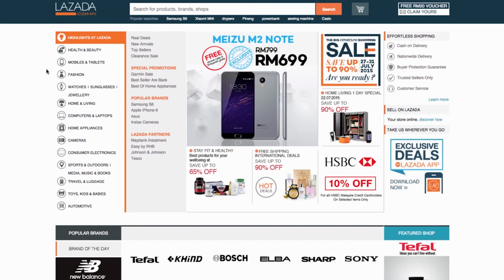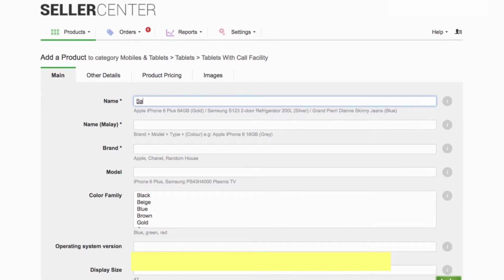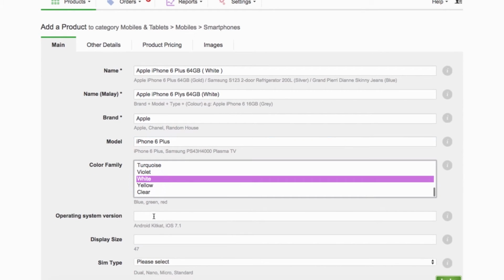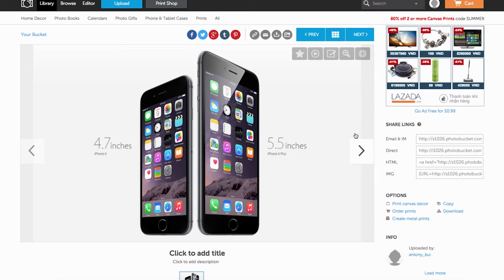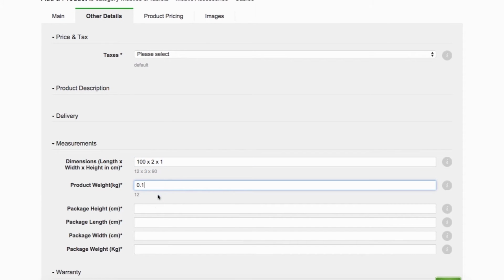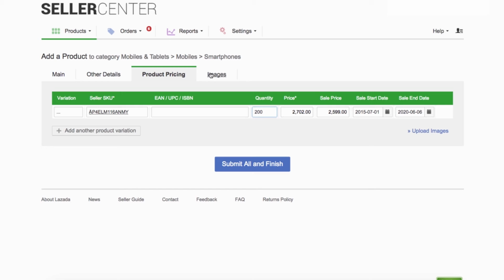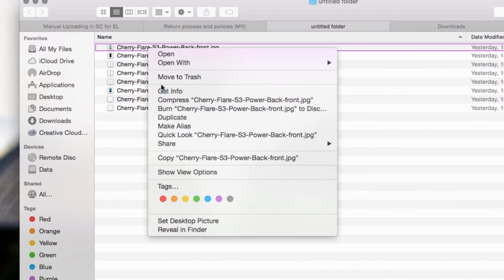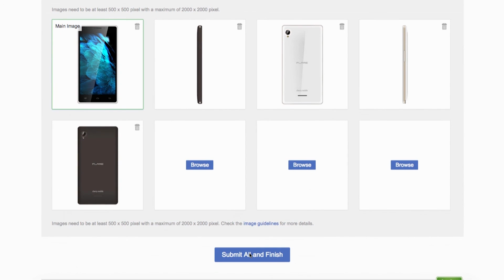Manual uploading in SC for EL